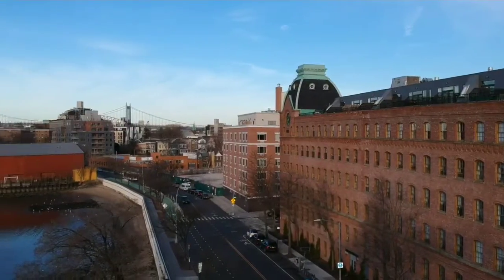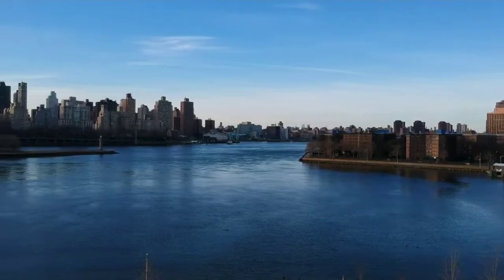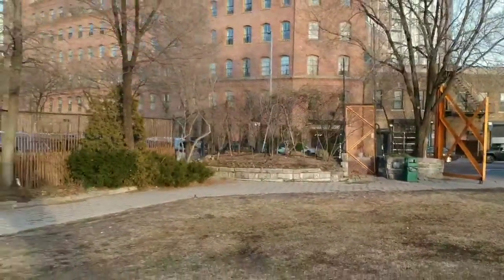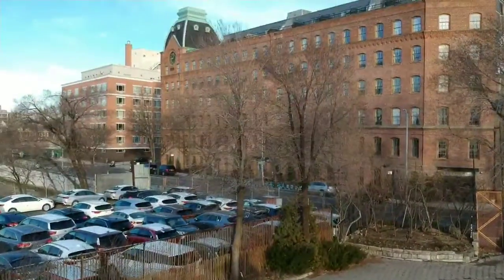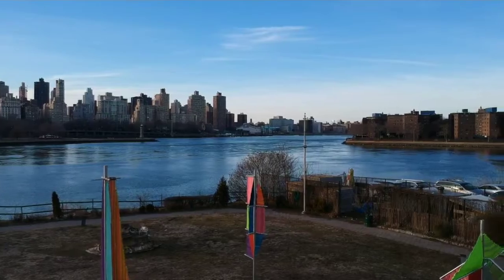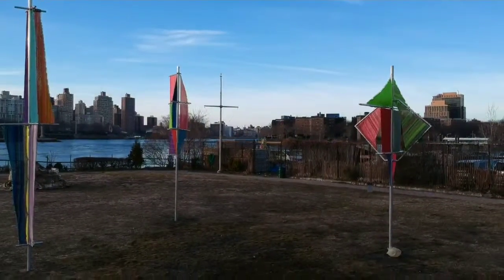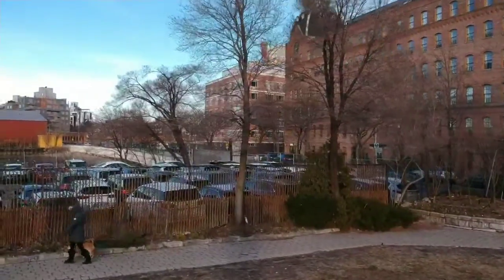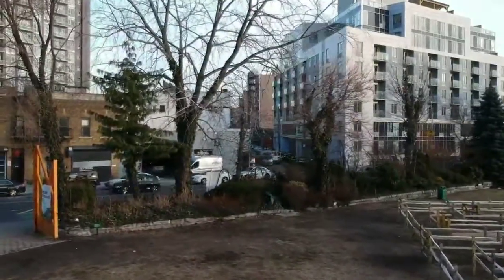Figuring it out